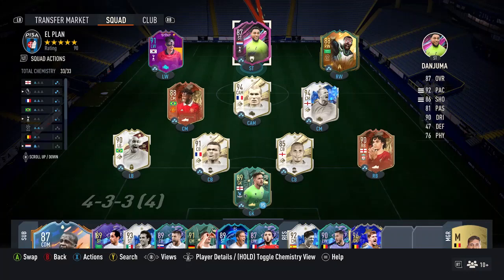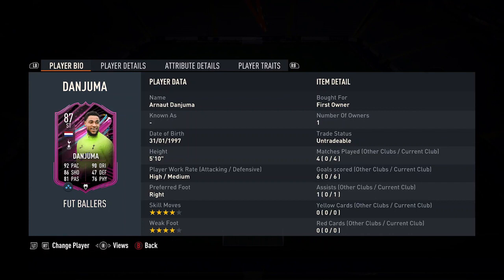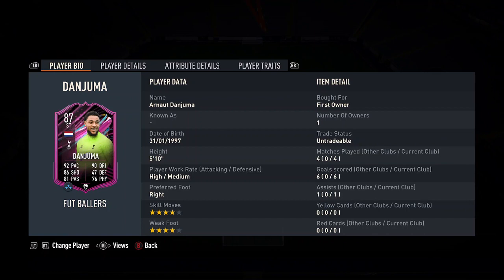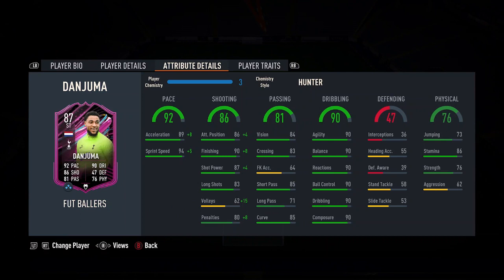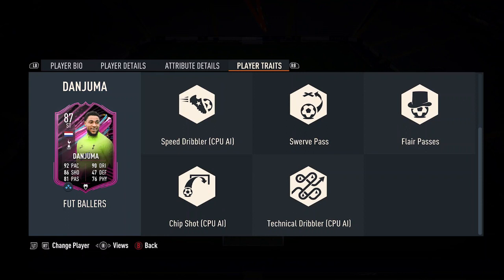WORTH THE GRIND? | 87 FUT BALLERS OBJECTIVE DANJUMA PLAYER REVIEW | FIFA 23 ULTIMATE TEAM